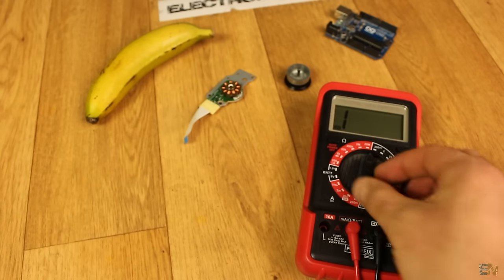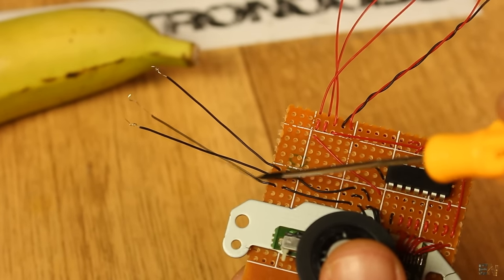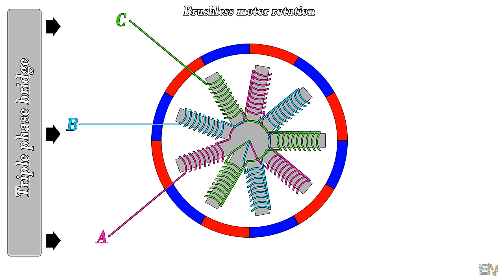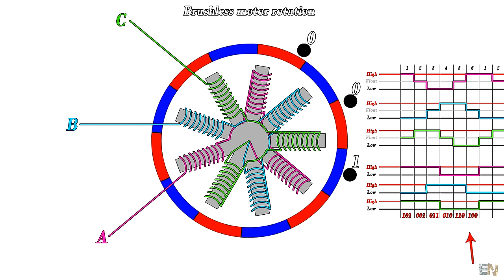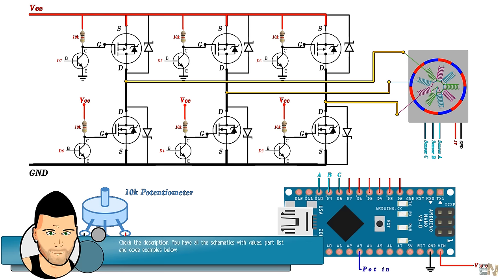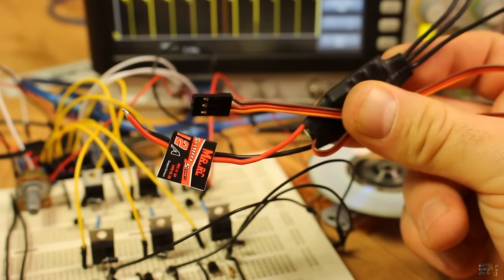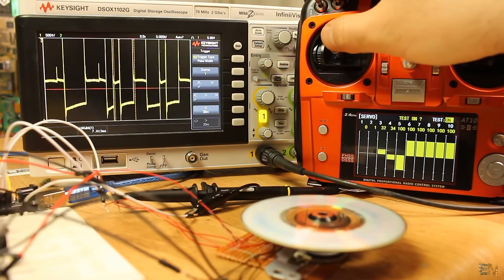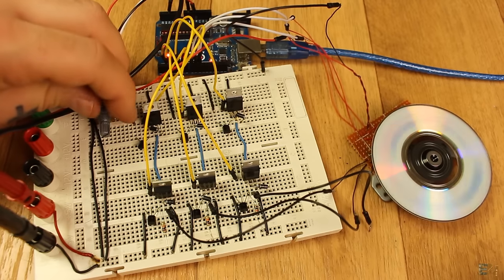DIY Sensored ESC - full tutorial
⚠ WARNNING!!! In the video the diodes for the N-Channel MOSFETs are reversed. Check the schematics below for the correct circuit.

Build an ESC (Electronic Speed Controller) for sensored brushless motors. It is not the best prototype but I hope the tutorial will help you learn a bit more about this kind of control.
We amplify the Hall sensors, read the inputs, build the 3 phase bridge, create the feedback code and control the rotation speed. Also read the PWM input as any commercial ESC. Enjoy.

PRINTERS